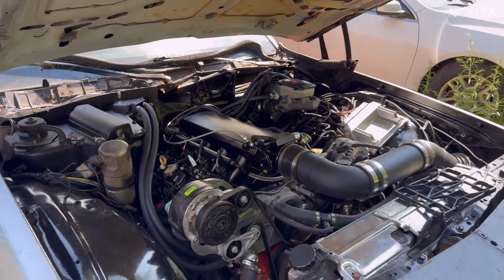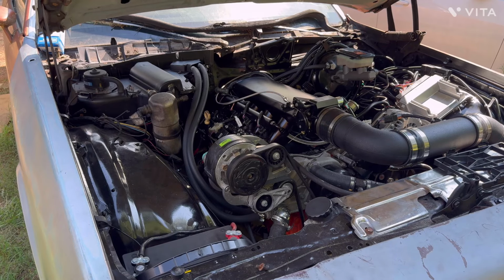Might have another bad cam sensor